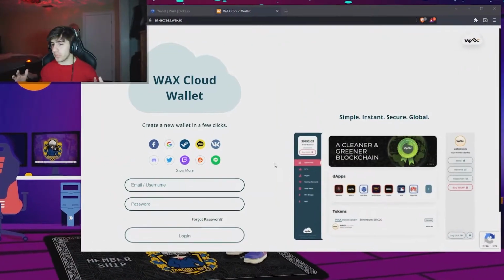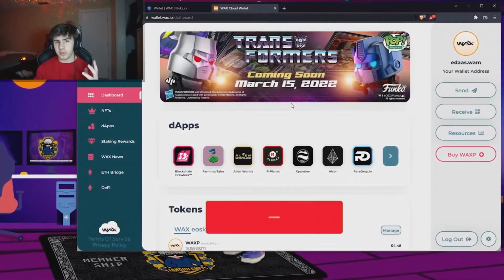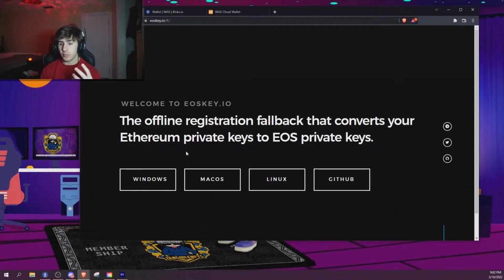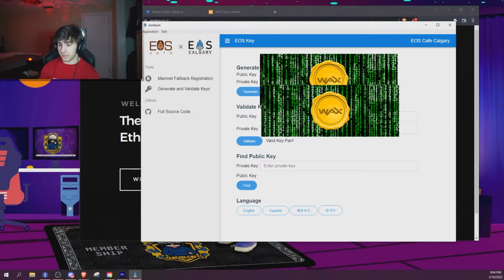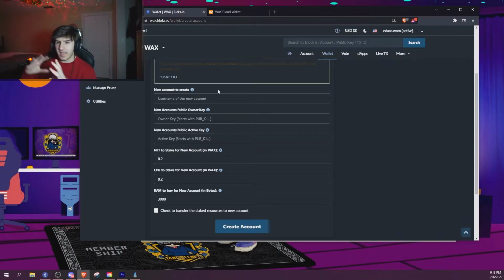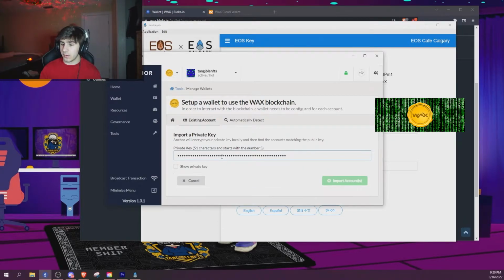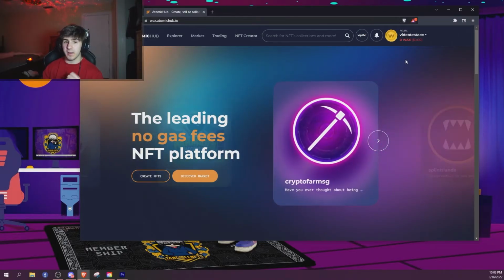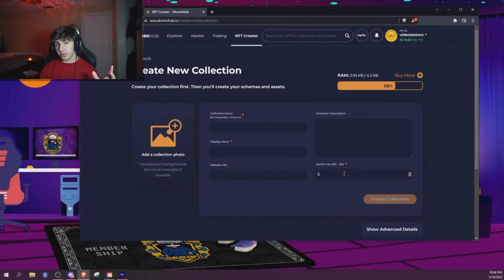How to create your NFT Project with the SAFEST WALLET on the WAX Blockchain! | Anchor Wallet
In this video I show you guys how to set up an NFT project safely with Greymass's Anchor Wallet! The Anchor Wallet in my opinion is the best way to ensure that your NFT project is not hacked and tampered with, keeping your project and community safe and sound!

Having a Safe NFT project is vital for your community and as you grow, as if your project account were to be hacked mass mints could be done of certain NFTs, contract balances could be stolen and much more! Stay Safe!!

Link to download Anchor Wallet!

Check out our recent website we made for people in the WAX community to navigate and find awesome diverse projects, tools, community hubs and much more!